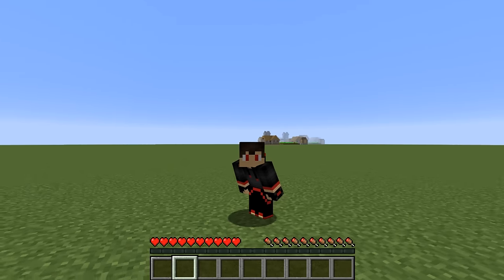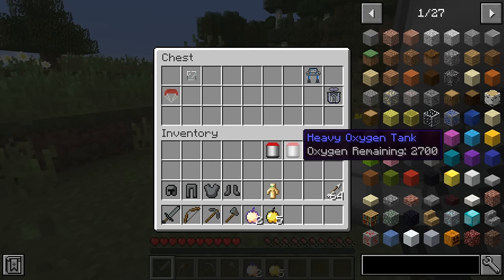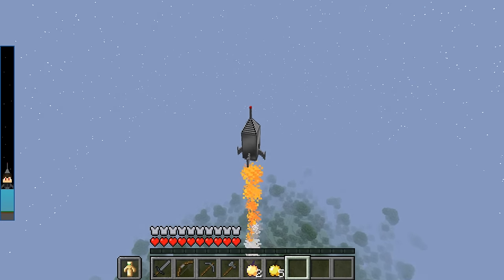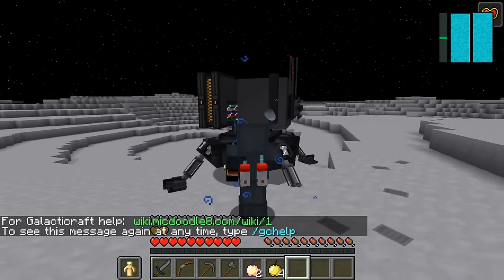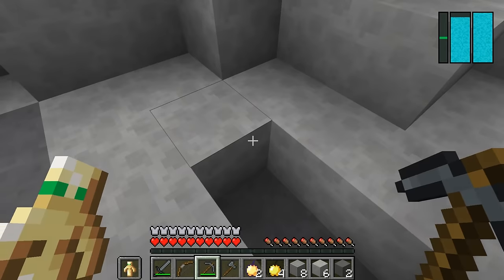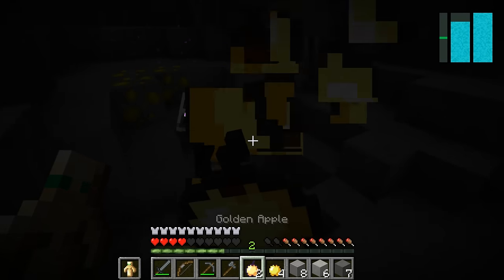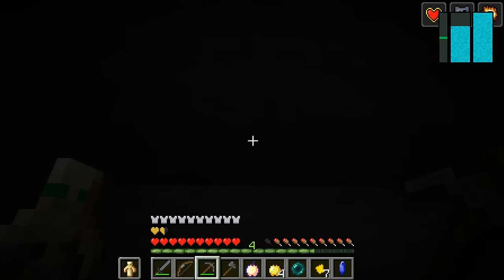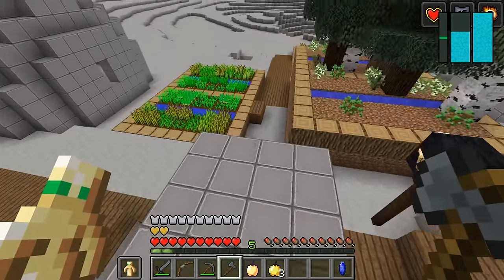Minecraft : How To Make a Portal to the Moon Dimension